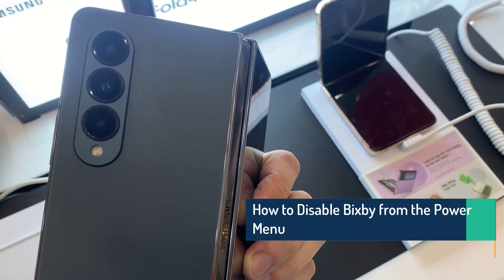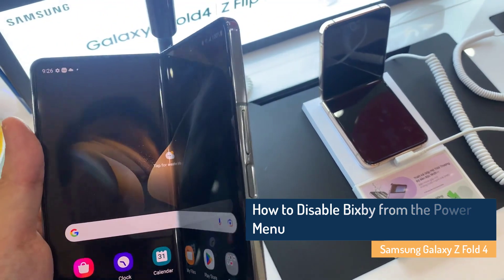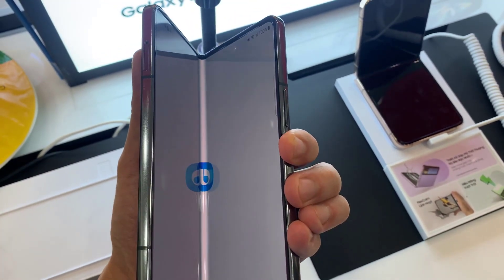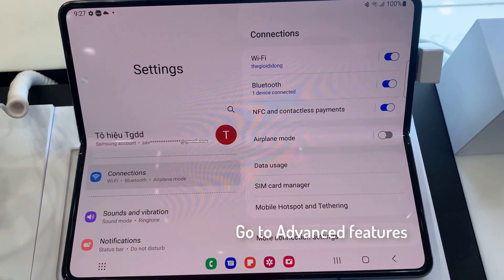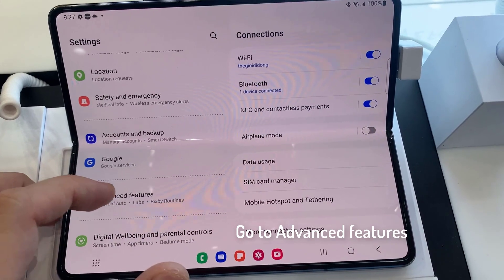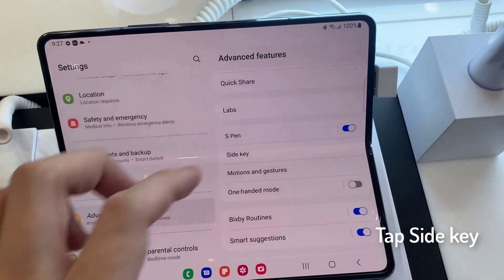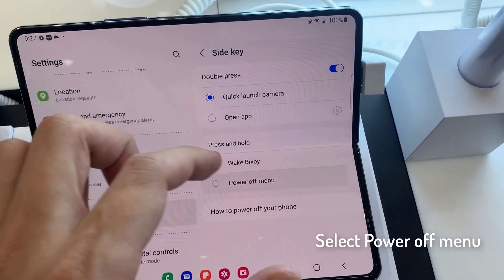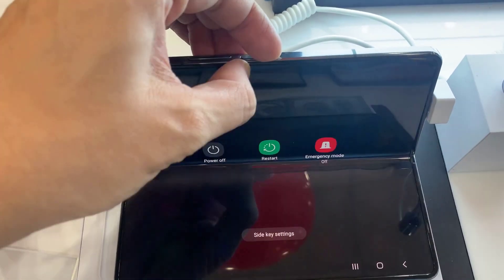Samsung Galaxy Z Fold 4: How to Disable Bixby from the Power Menu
Tired of your new Samsung Galaxy Z Fold 4 waking Bixby up when all you want to do is power off or reboot the phone? Don't panic, this video will show you how to remove bixby from power button Samsung Galaxy Z Fold 4.
1. To do that, open Settings.
2. Go to Advanced features.
3. Tap on Side key.
4. Go to a side key function, and select Power off menu.
5. Now you have totally disabled Bixby on your Samsung Galaxy Z Fold 4.